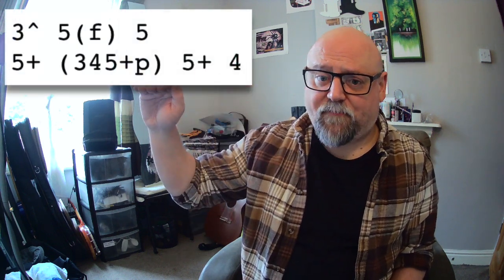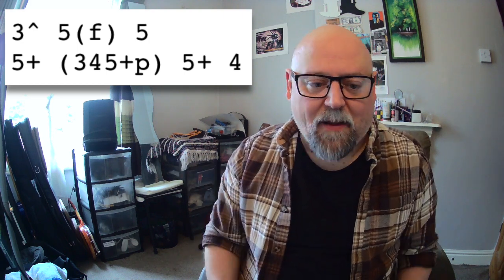(024) life, Love and Blues Harmonica Licks (Shuffle lick with flutter)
}} NOTICE {{
}} NOTICE ENDS {{

I'm playing an A harmonica in second position. The backing track is in the key of E.

The basic tab for the lick I’m highlighting is:

3^ 5(f) 5
5+ (345+p) 5+ 4